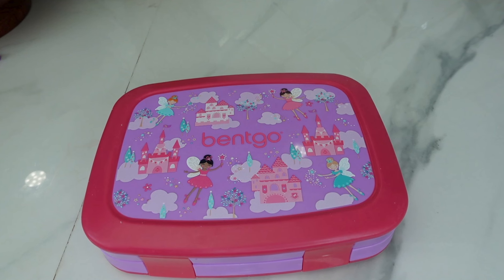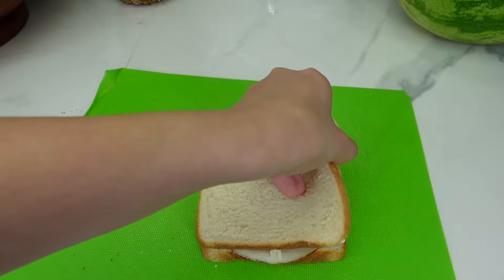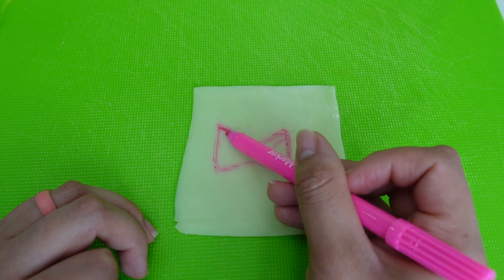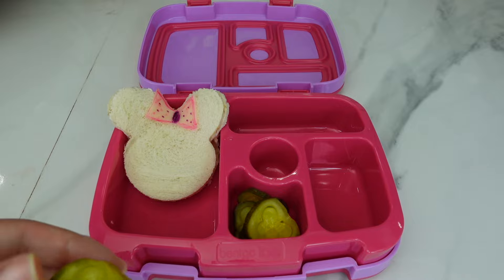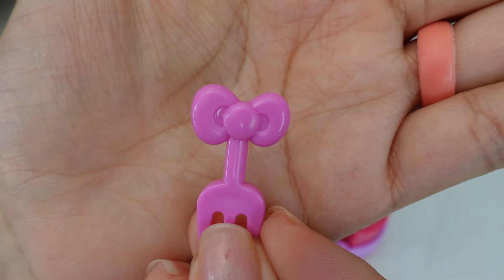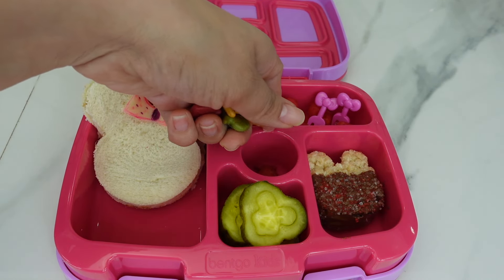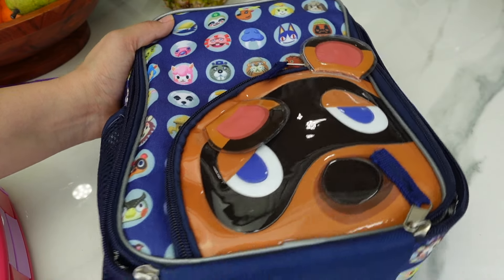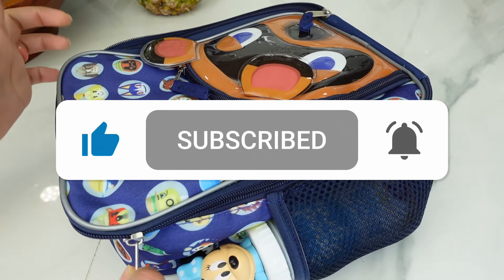Packing a Disney Inspired Lunch Box kids School Lunch Ideas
Packing a Disney Inspired Lunch Box kids School Lunch Ideas 💡 hi moms today I have this Disney￼ themed lunch idea for you! This lunch is great for your next Disney vacation Or￼ as a Disney theme birthday party food idea ￼ this Minnie mouse sandwich would be a hit with your picky eater ￼ or as your party food.  I will also show you how to make the Mickey rice crispy treat ￼like the ones that are made at the Disney Bakery👩‍🍳